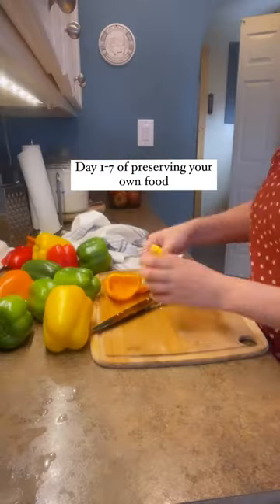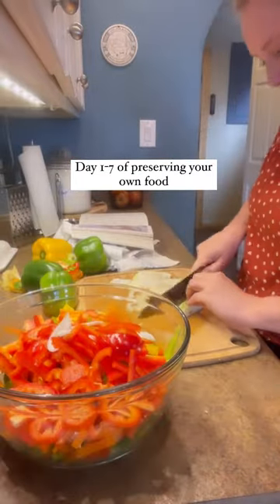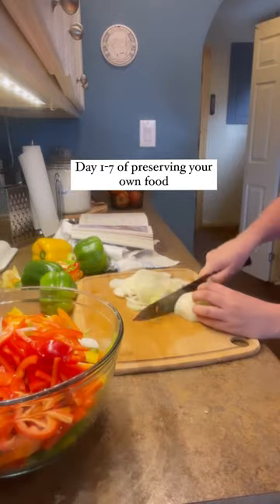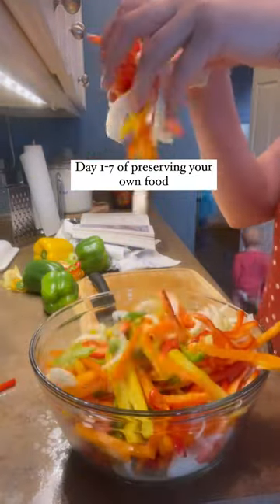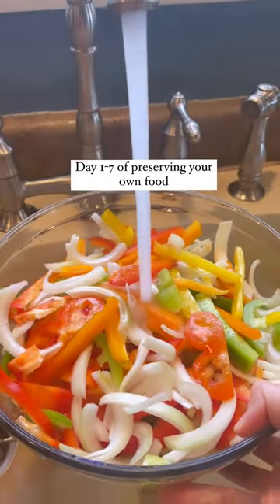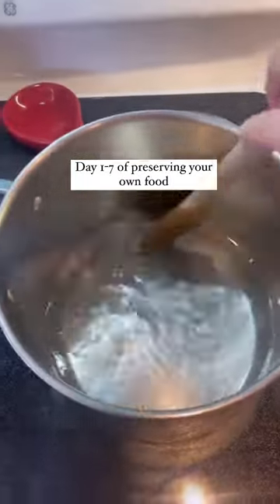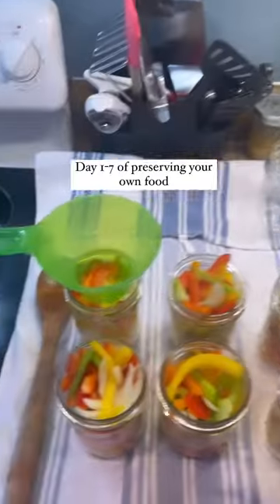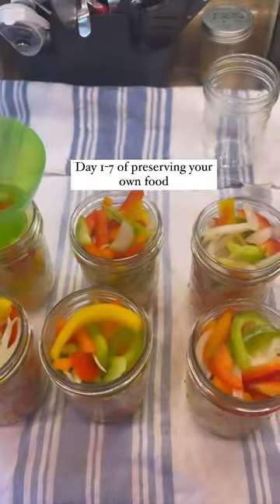Pickled peppers & onions 🧅 🌶homemade